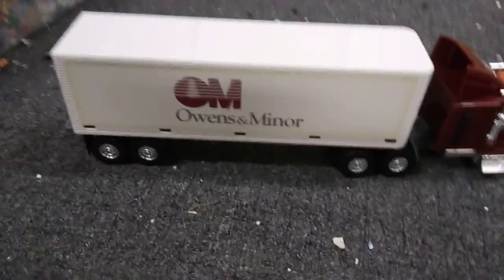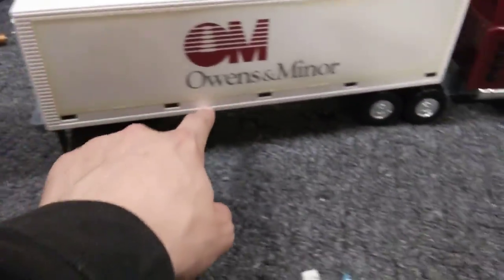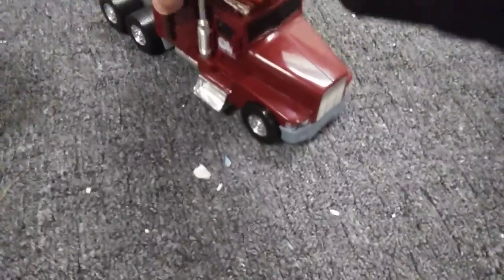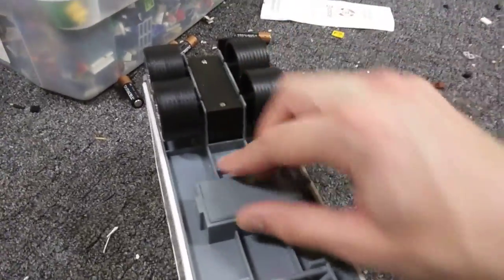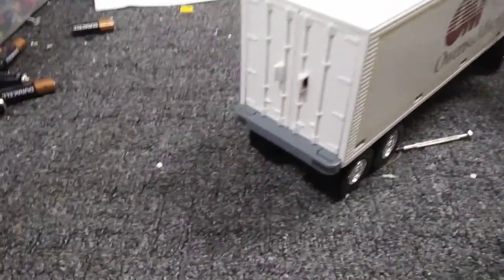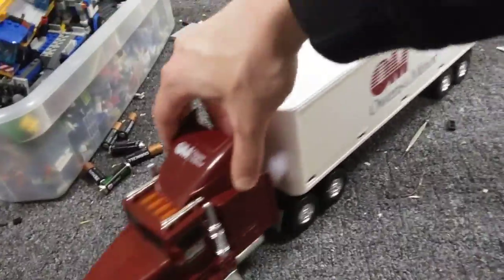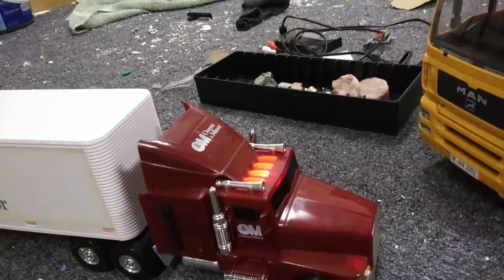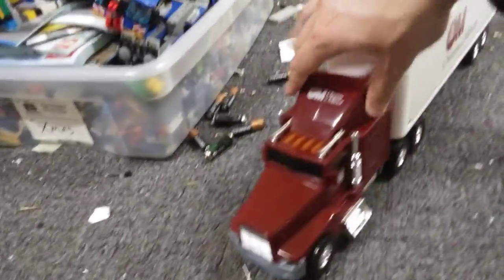RARE 1995 Funrise Owens & Minor Semi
the trailer hitch acts like a plug. plugging it into the 5th wheel hitch connects the lights and trailer has working lights. press button and lights on. engine mode and horn sounds.